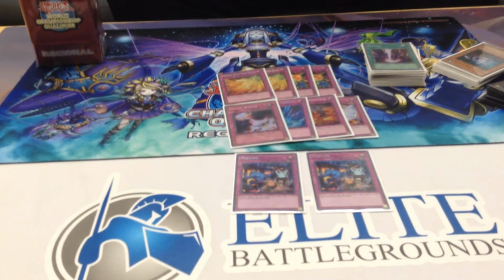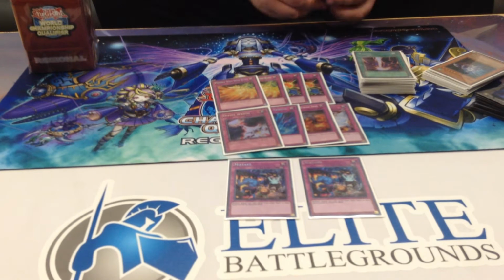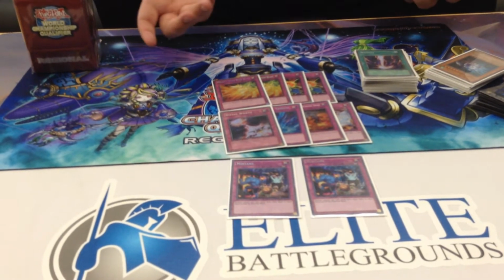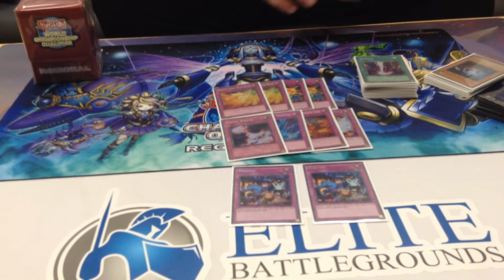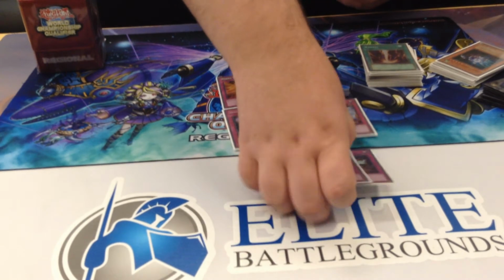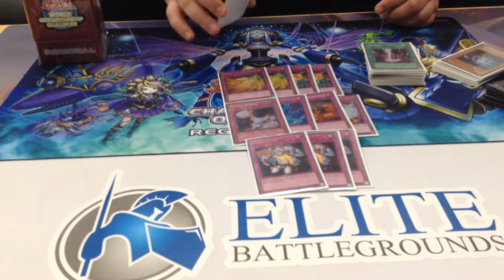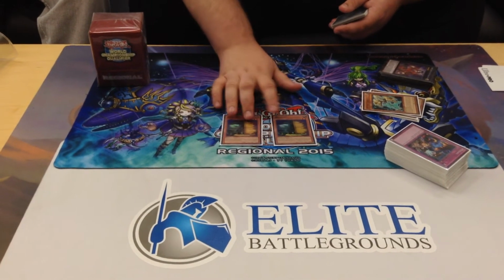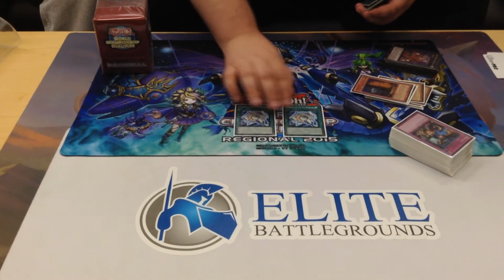3rd Place Toywiz Regionals: Burning Abyss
Congratulations to Mike K. for coming in 3rd, his first Top 8!  There were 8 rounds of Swiss, and 170 people attended the event.  His only loss was Qliphort, Round 6...Congrats Mike